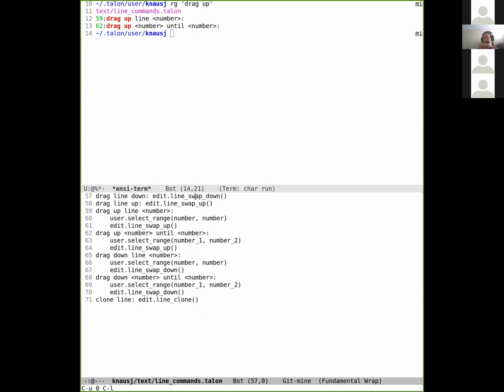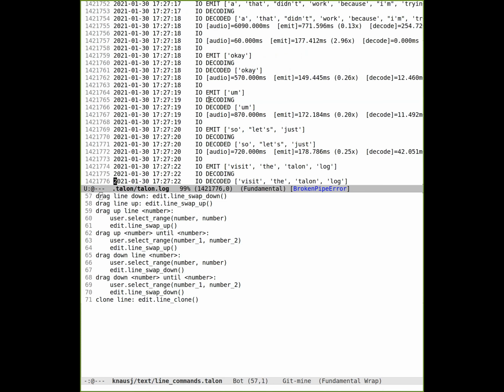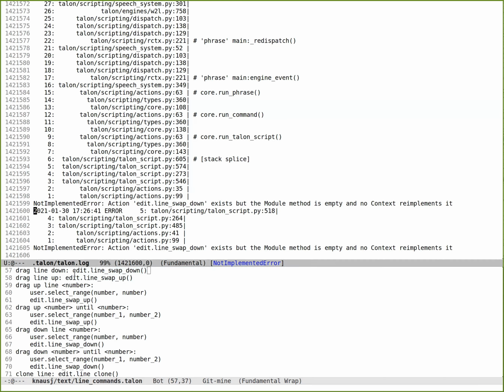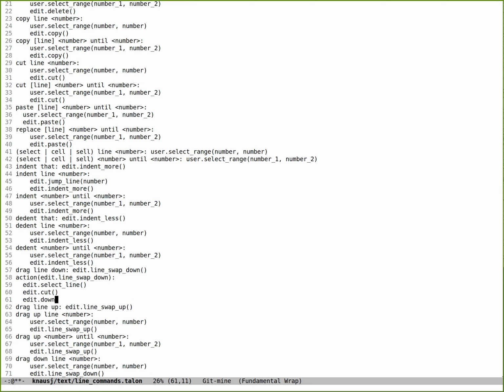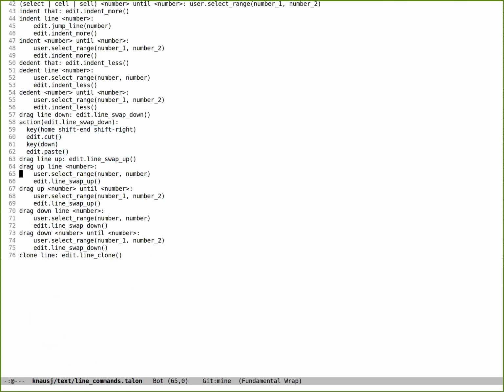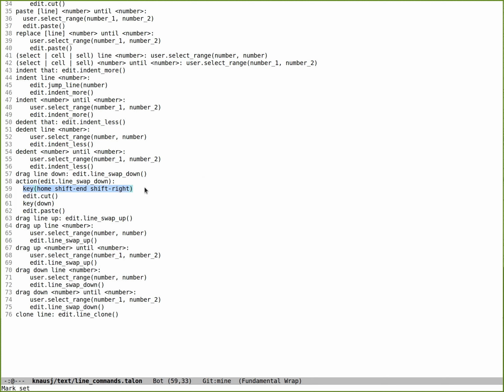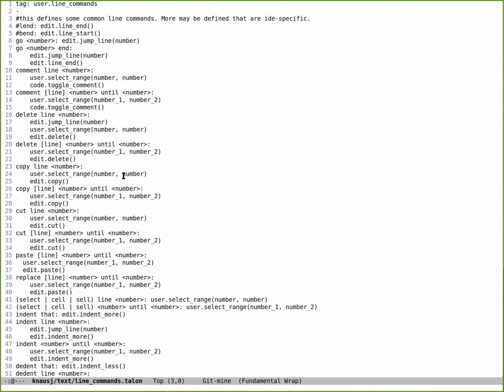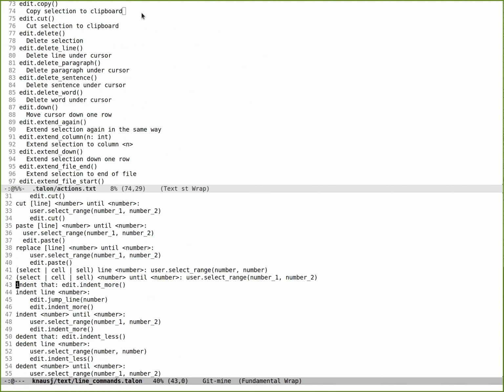Using The Drag Line Commands: A Demo Of How To Implement Actions In A Talon File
This is a demonstration of how to implement an action strictly in a Talon file.